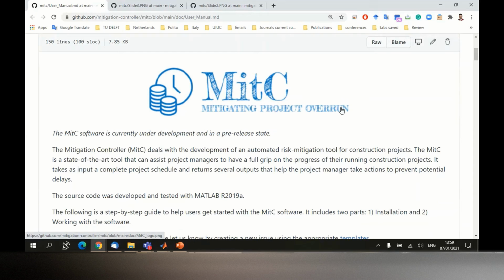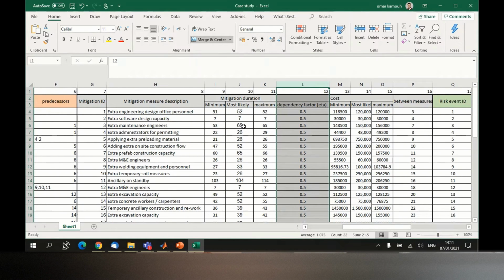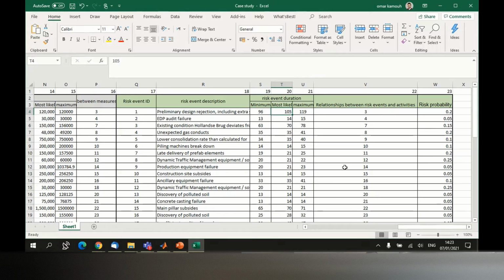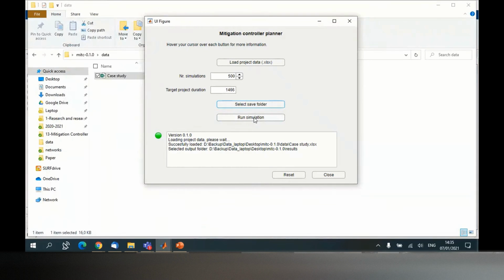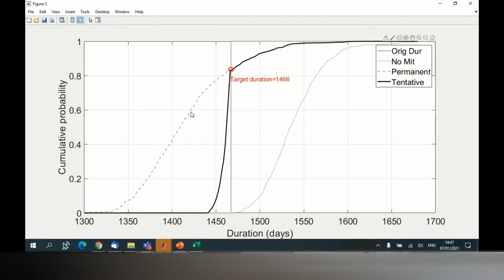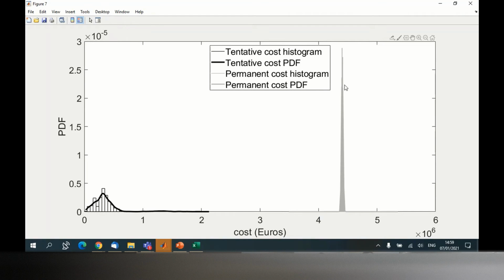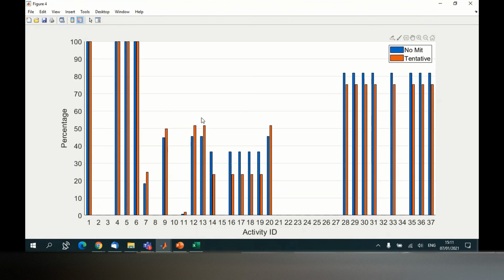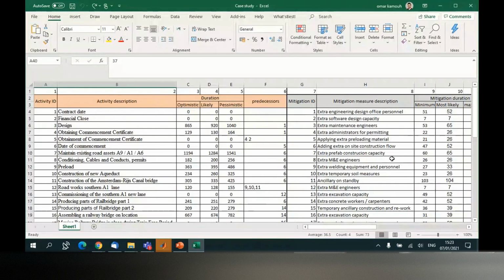Mitigation Controller_2: simulation approach for planning control measures in construction projects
Lecture on the Mitigation controller at Delft University of Technology.

The Mitigation Controller (MitC) deals with the development of an automated risk-mitigation tool for construction projects. The MitC is a state-of-the-art tool that can assist project managers to have a full grip on the progress of their running construction projects. It takes as input a complete project schedule and returns several outputs that help the project manager take actions to prevent potential delays.

Journal article on the basic Mitigation controller, (open access)
Journal article on the advanced Mitigation Controller, (open access)
Journal article on the Mitigation Controller Software, (open access)

The tool is open access and can be downloaded from the Github Repository: